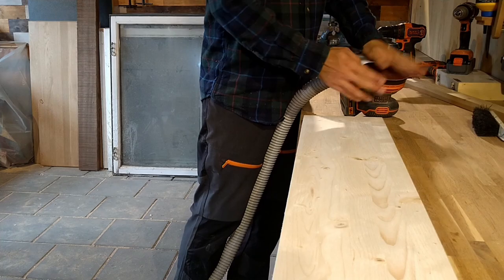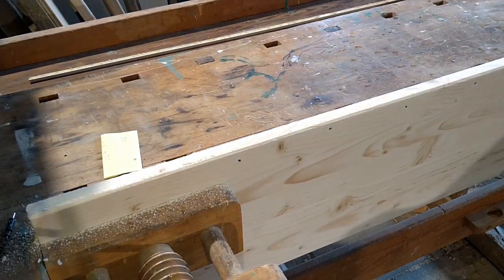DIY project - Easy "floating" shelf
This is a video of how to make a cheap and easy "floating" shelf.
If you have any form of feedback, don't hesitate to write a comment. :)